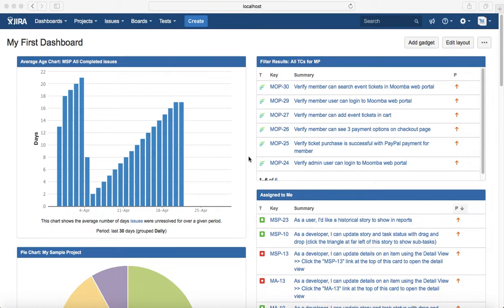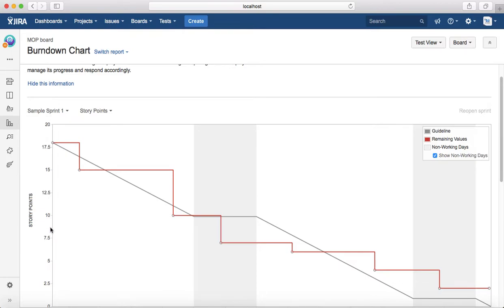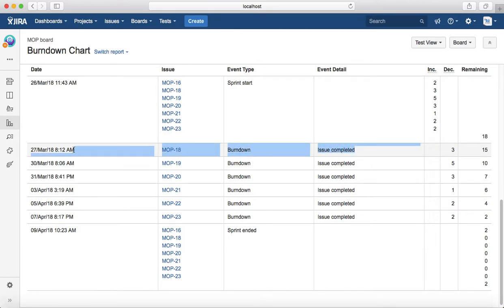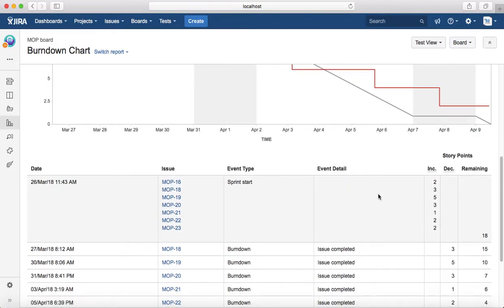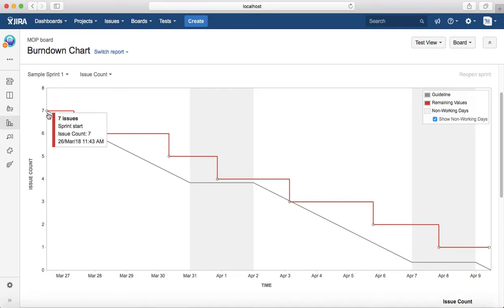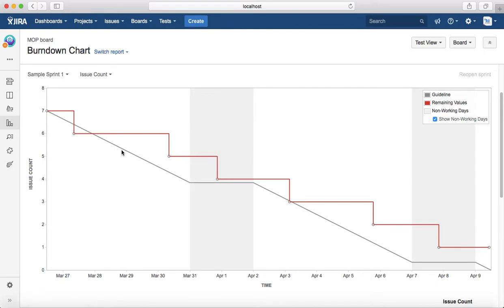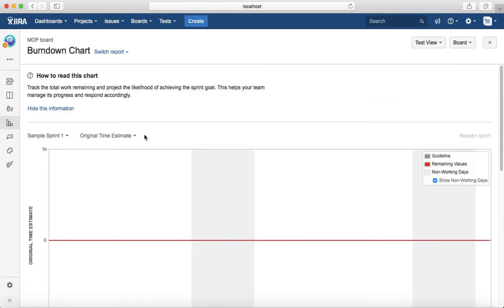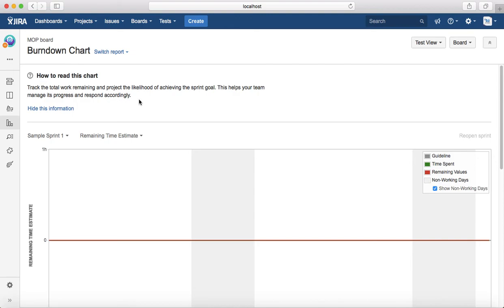JIRA Tutorial #37 - JIRA Burndown Report Introduction | Burndown Chart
In this JIRA tutorial we will learn about burndown chart in jira. We will understand about JIRA burndown report in detail and how can the burndown chart help in tracking the progress in Sprint.